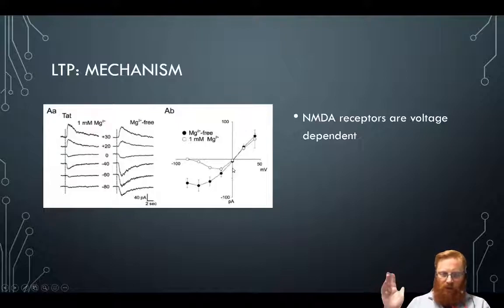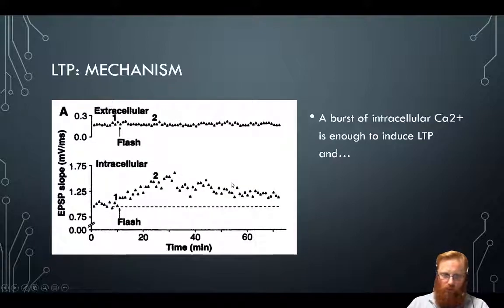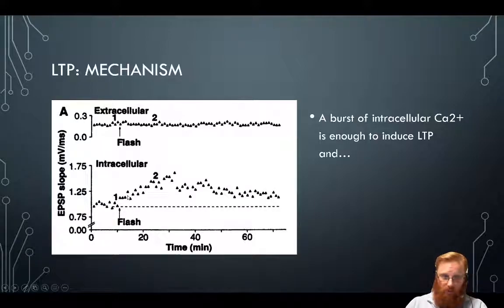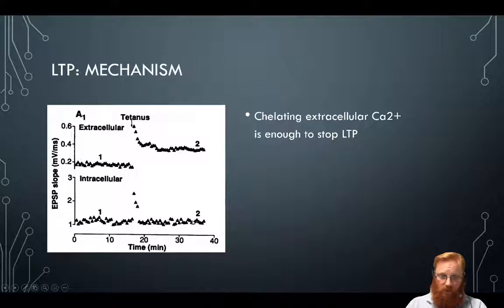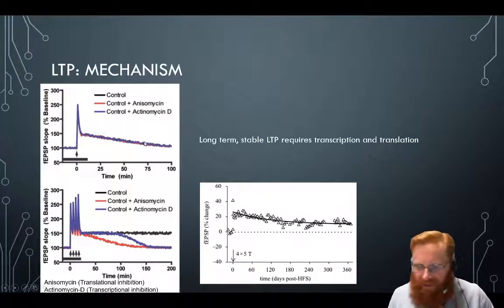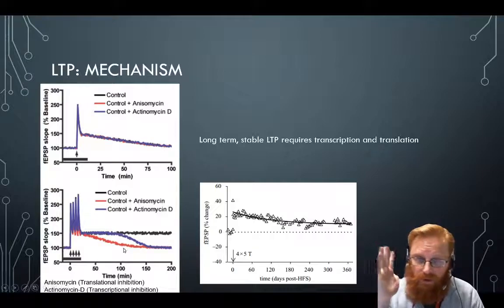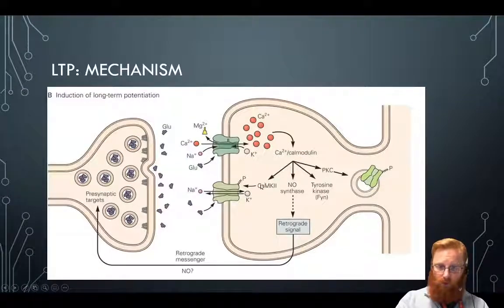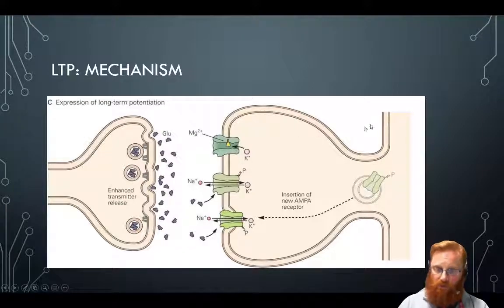Neural Plasticity 4 - The Mechanism of LTP